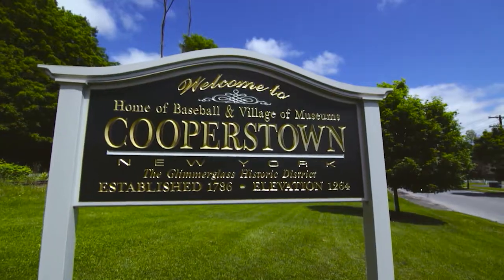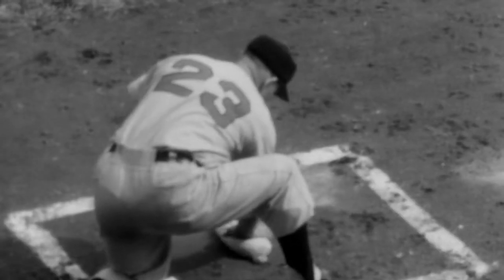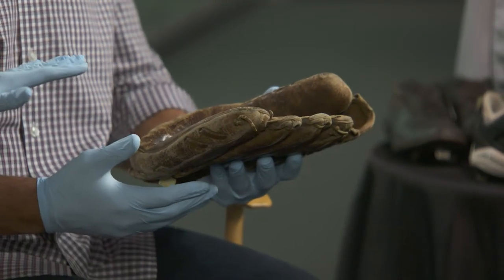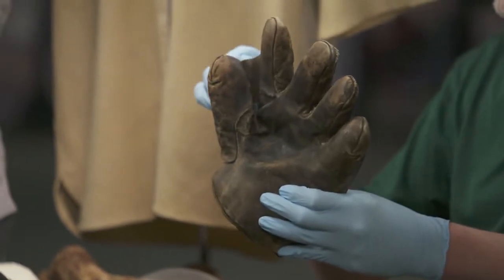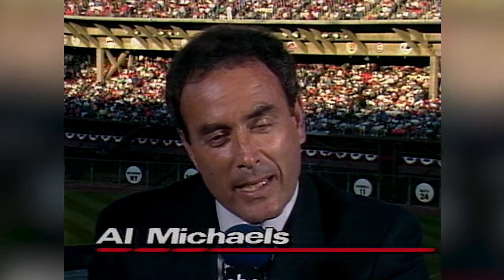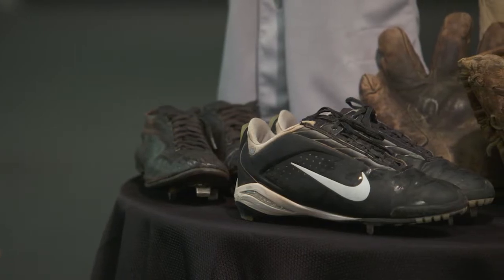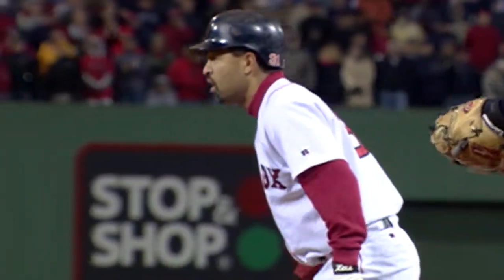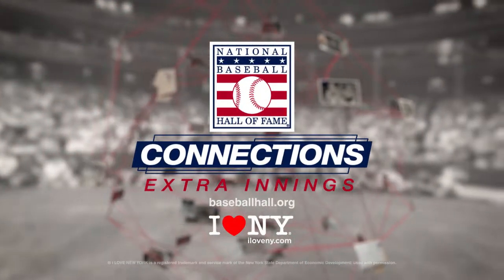From the Catch to the Steal | Extra Innings Episode 1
In this episode of Hall of Fame Connections: Extra Innings, our panel of Carlos Peña, Lindsay Berra and Hall of Fame curator Erik Strohl take a deeper dive into "From the Catch to the Steal."

The team breaks down key moments and players from the 1954 World Series between the New York Giants and Cleveland Indians and examines Willie Mays’ glove used to make “The Catch.” They also look at Ty Cobb’s glove to compare styles.

The Giants moved to San Francisco in 1958, playing the New York Yankees in the 1962 World Series. But the team did not return to the Fall Classic until 1989, when they faced their Bay Area rivals, the Oakland Athletics. Peña, Berra and Strohl take a look at Oakland A’s star Dave Stewart’s jersey from that Series. They explore the origins of the “white elephant” logo made famous by the A’s and complete the connection to Dave Roberts’ cleats from the 2004 Postseason.

Artifacts from this and all Hall of Fame Connections episodes are waiting to be discovered at the National Baseball Hall of Fame and Museum, where all your favorite baseball memories live. The Museum preserves history, honors excellence and connects generations. Beyond the iconic Hall of Fame Plaque Gallery are exhibits that tell the story of baseball’s impact on our lives, and our country’s history. The Museum exhibits draw from a collection of 40,000 lovingly preserved artifacts and more than 3 million library items to bring your stories and lesser-known tales to life.